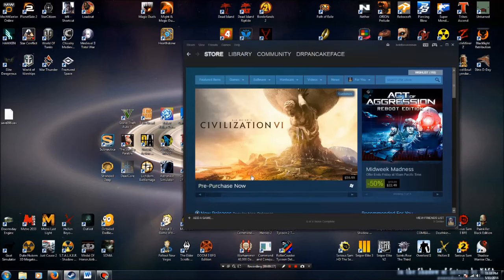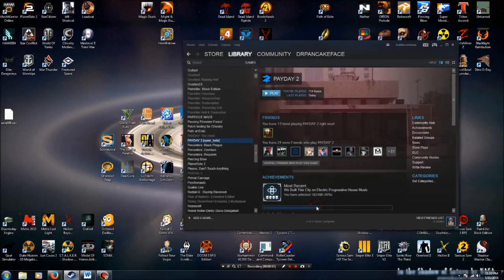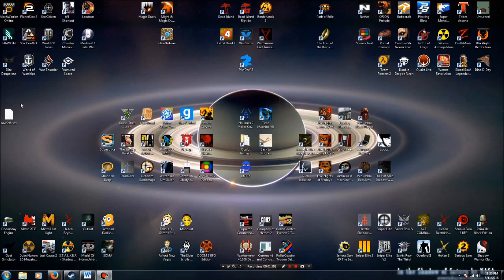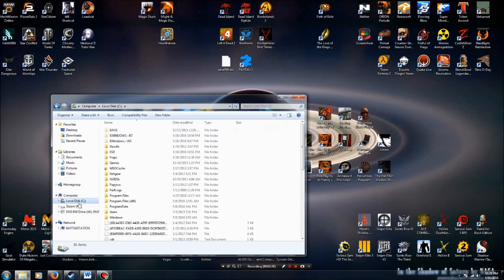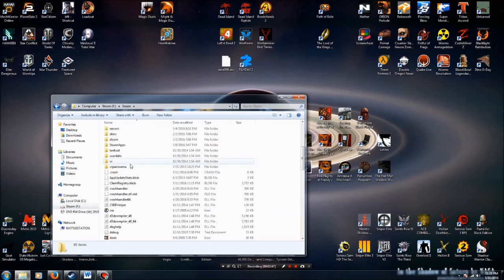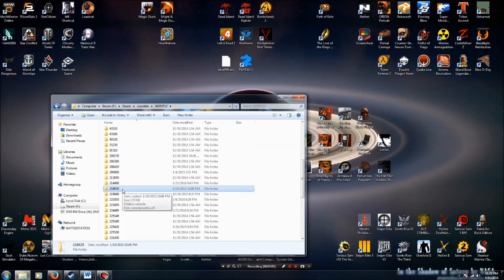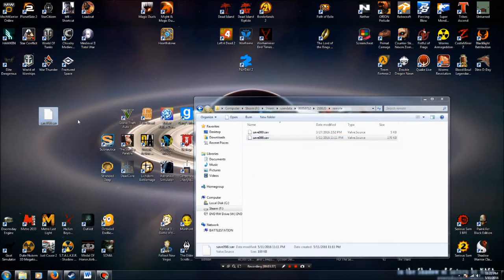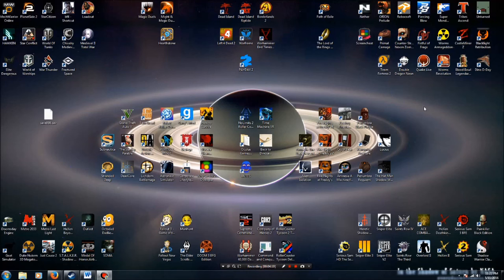How To Enable The Open Beta Skills | Payday 2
Hey everybody, Dr Pancake Face here.  This is how I enabled the open beta skills for payday 2.  Scroll down and check out the links for the beta guide and the back up guide.